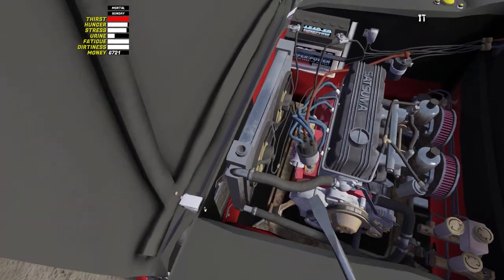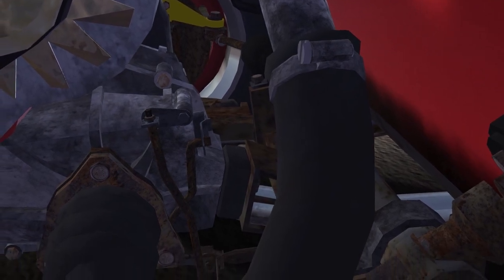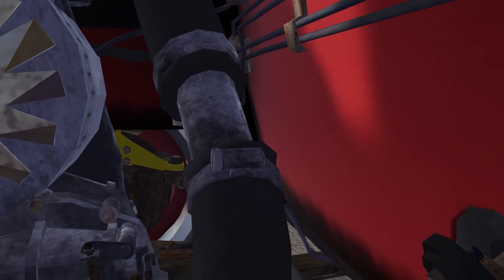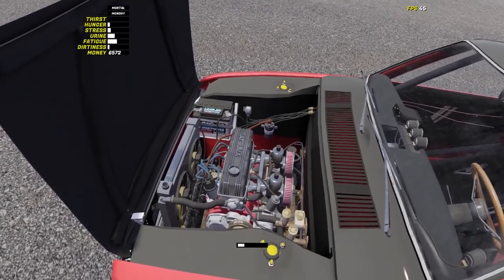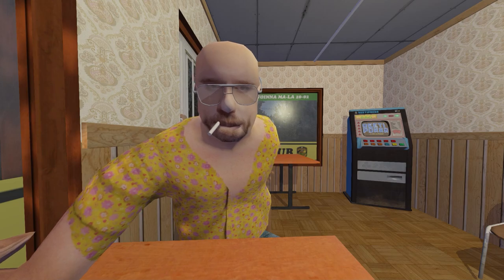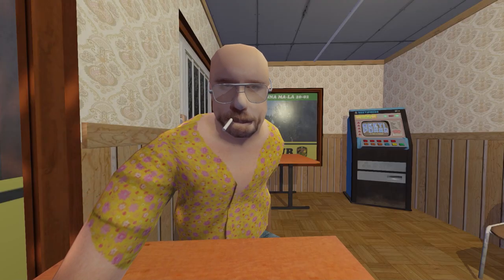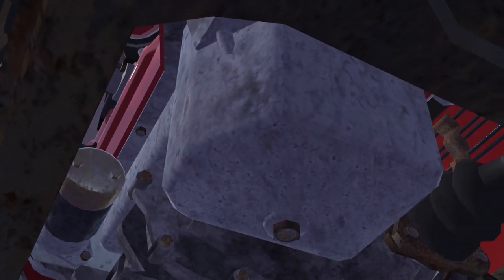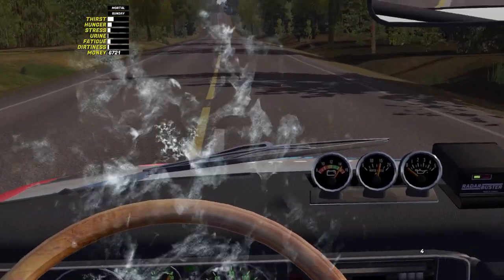My Summer Car 💚 Troubleshooting: Satsuma Overheating: Water Pump, Head Gasket, Coolant and Oil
💚 Hello everyone! It's My Summer Car Guides channel! In this video I'll tell: 🔥 Why is Satsuma overheating? 💥 Why do pistons blow up? Why does head gasket keep breaking? 💧  Whe does coolant leak? 🌡️ Reading the pressure and temperature gauges 🔧 Tightening clamps on the hoses in my summer car. ❄️ How do radiators work? 🌊 Water pump jammed and you hear whistling sounds by the belt. 💨 Broken head gasket causes white smoke from the engine. 🛢️ Why is oil leaking in My Summer Car?

0:00 - Like & Subscribe to help the channel grow 💚
0:26 - Coolant is leaking. Why is Satsuma overheating?
0:44 - Clamps
1:06 - Overheating, Reading the gauges
3:00 - Peeing into the readiator
3:16 - Radiators and how they work
3:58 - Water pump, replacement
4:30 - Bug with a cash register
4:38 - Water pump jammed. Belt makes whistling sounds
5:10 - Checking the bolts on the water pump, under the pulley
5:20 - Correct settings for the alternator belt
5:47 - Head gasket. White smoke
6:50 - Oil. Oil is leaking
7:30 - Reading the gauges and indicators related to oil
7:53 - Telling white smoke from blue smoke
8:15 - Oil drops from the oil filter
8:26 - Dirty oil. Dipstick
9:07 - Changing oil
9:27 - In the next episodes of the Playlist